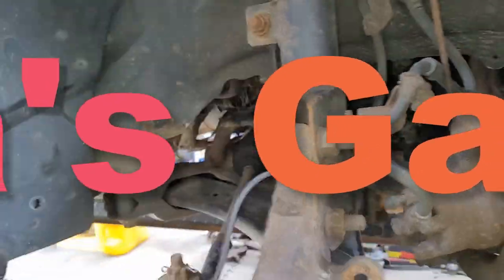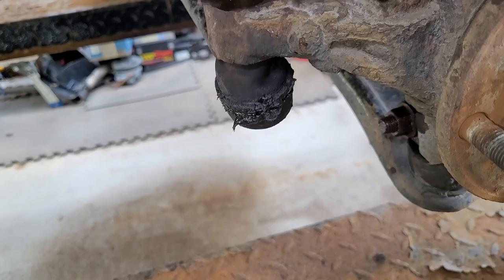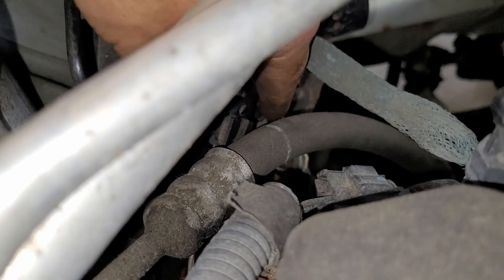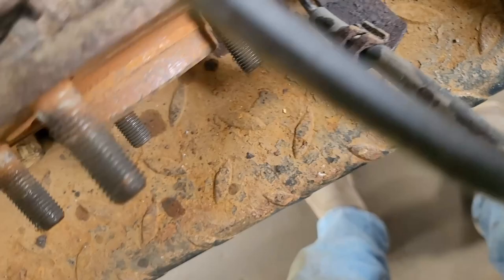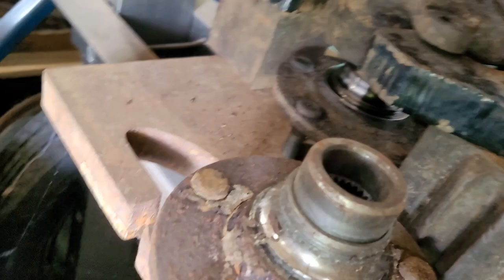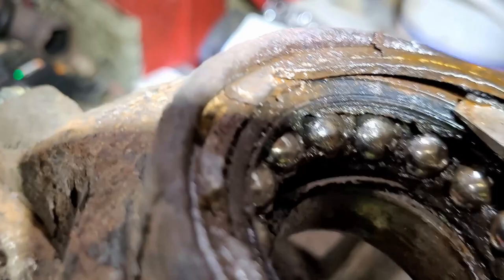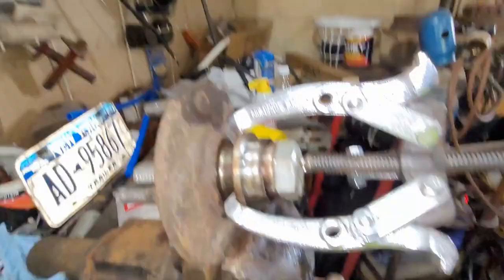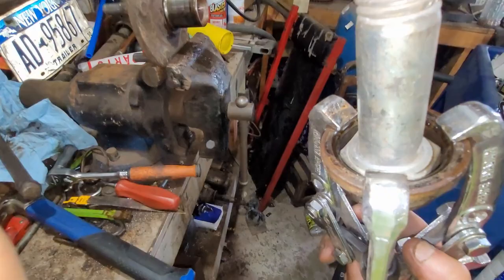Dana's Garage 08 Jeep compass humming noises again Pt 1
Equipment used
Osmo Action Camera

KA'CHAVA
Here is 15.00 off first order